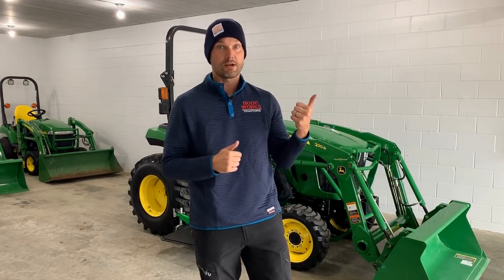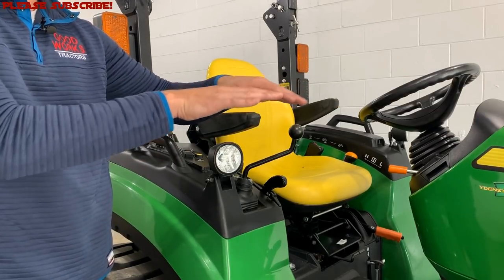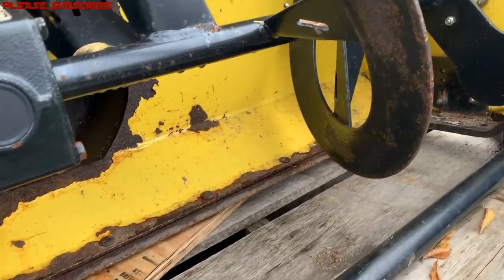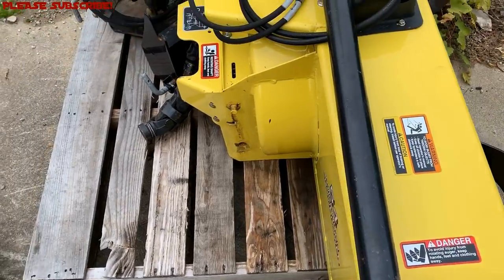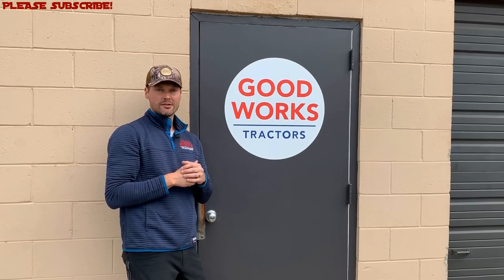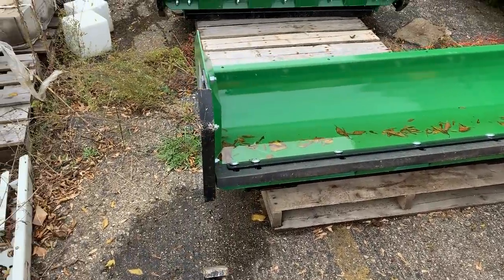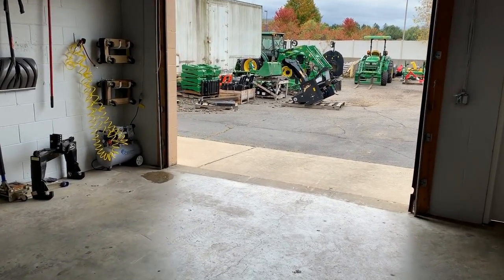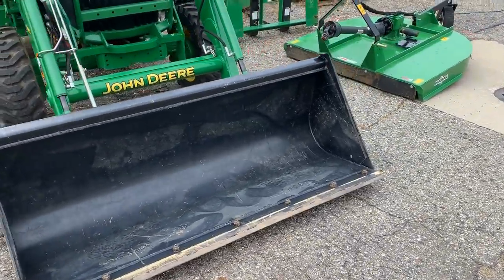12 Tractor Snow Removal Tips! BE PREPARED! Tractor Snow Removal Safety Tips For All Tractor Owners!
It's that time of year and snow has either already fallen or it's coming soon!  Tough to avoid it in the north!  It doesn't matter if you have a John Deere, a Kubota, a Massey or any other tractor, these snow removal tips apply! So, whether you're a first time tractor owner or just looking to get dialed in for the upcoming snow season, take a look at what you need to do now to be prepared with your tractor!  These are a handful of tractor snow removal tips and safety tips as well that could prevent injury to you, your tractor, or your driveway, lawn, and landcaping!

I'm not an expert, I don't know it all, and everyone has their own preferred methods of doing things, and you'll have your own opinions too that get formed by years of snow removal.  If you want to shorten your learning curve a little bit, then check out the video.

Tractor Cleaning & Detailing Products Used On My Tractors Include:

500 Lb. Storage Cart w/ Casters